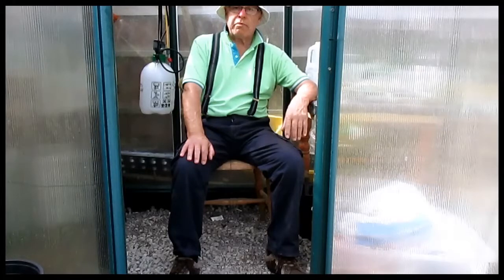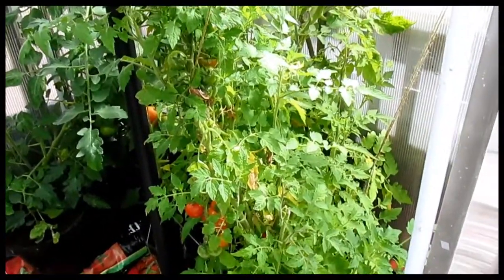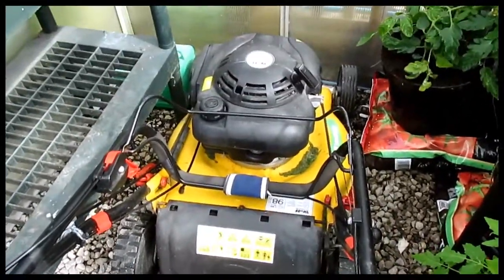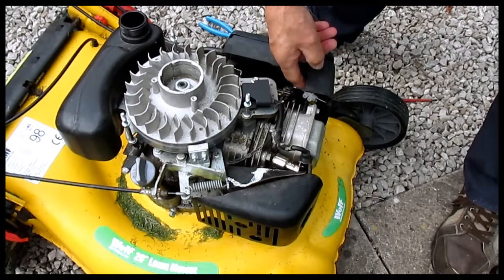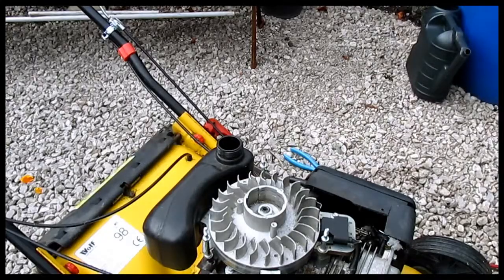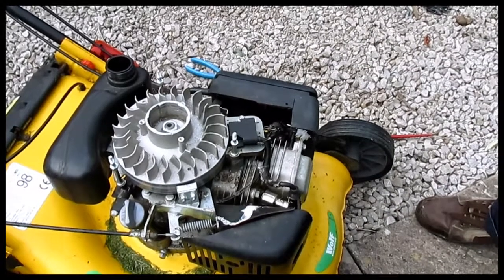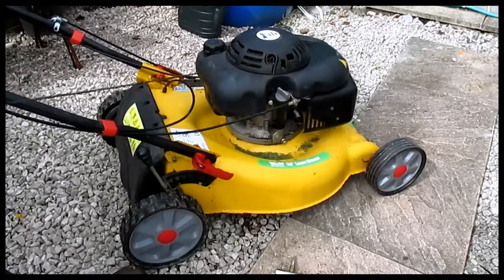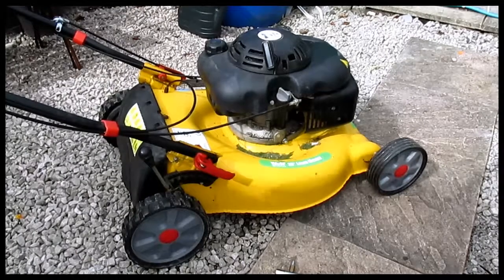aug bank hol 17